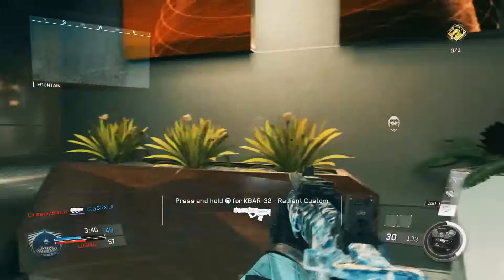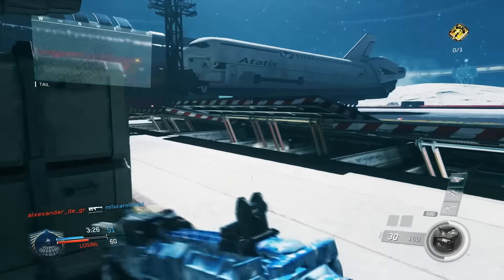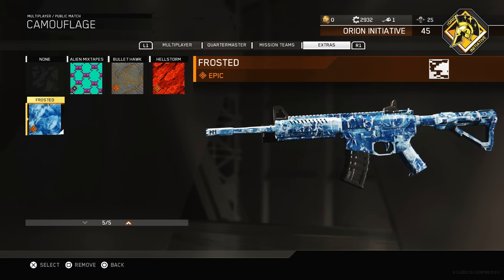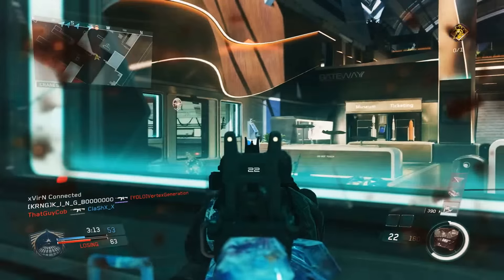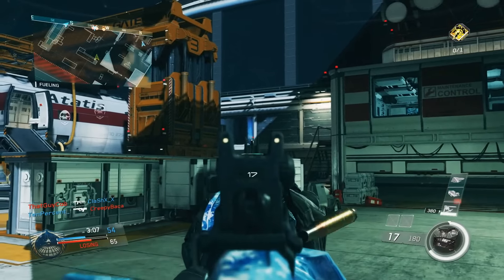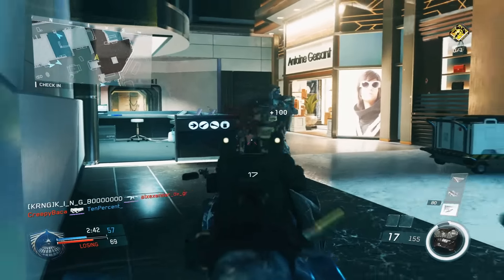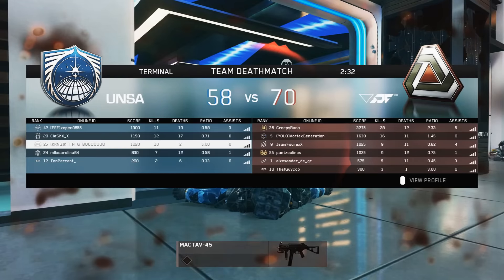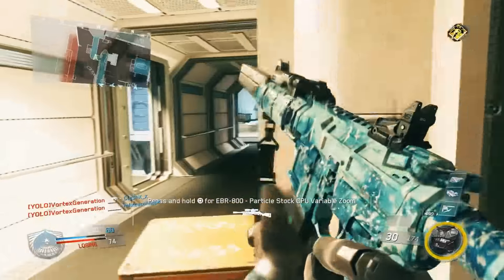*NEW* "FROSTED CAMO" IS BETTER THAN BLACK SKY IN INFINITE WARFARE! - COD IW "FROSTED CAMO GAMEPLAY"!